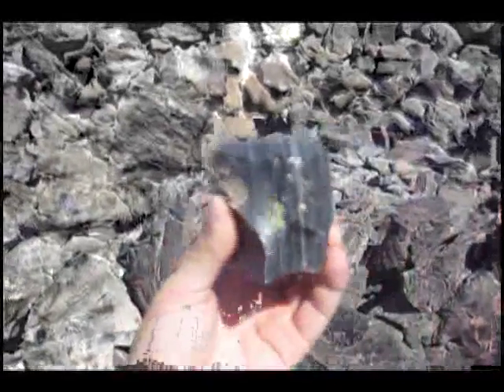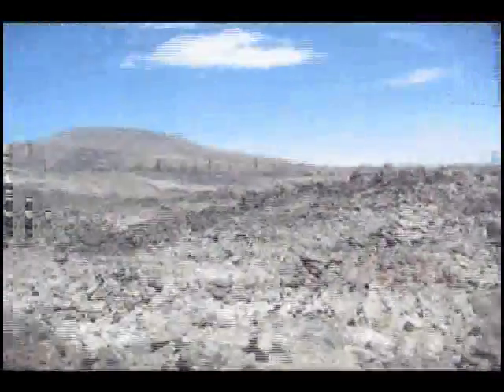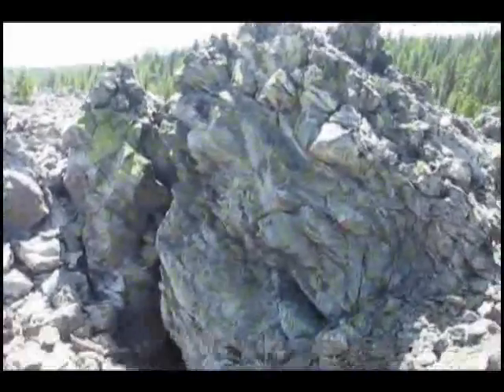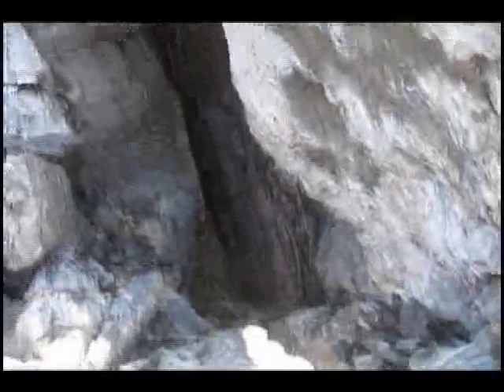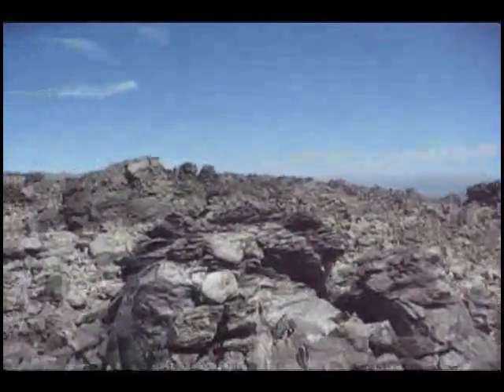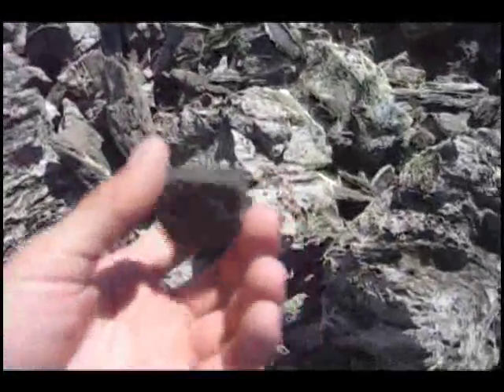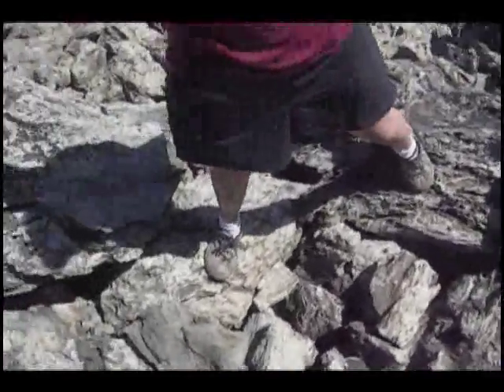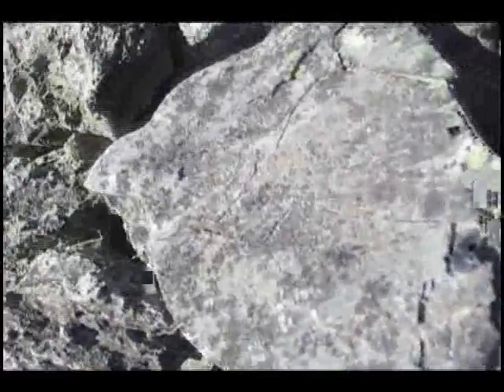Layman's Guide to Lava Beds - Glass Mountain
One of my favorite vacation spots, Lava Beds National Monument in Northern California. This is Glass Mountain, an enormous rhyolitic lava flow between the Lava Beds and and Medicine Lake. Geologists please forgive me for my terrible explanations. Just mute it and enjoy the view. The Glass Mountain lava flow is extremely young--only about 900 years old. There were native people in the area at the time that probably witnessed the eruption, and later used the obsidian to make arrowheads for hunting.